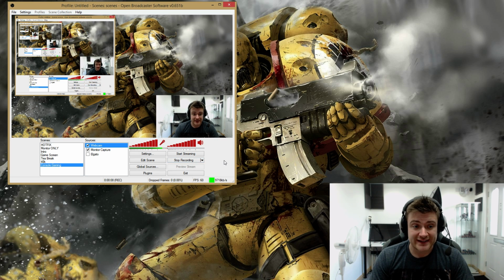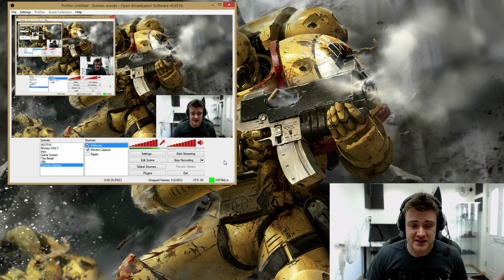How To Stream With ZERO DELAY From The Elgato HD 60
This fast tutorial video shows you how to setup the Elgato HD 60 with OBS (open broadcast software). Essentially, we delay both webcam and microphone audio to sync up with the Elgato output, which removes the delay. This method will also work with Xsplit.